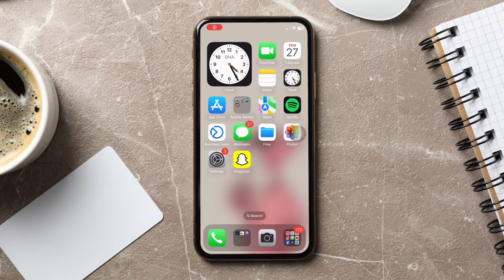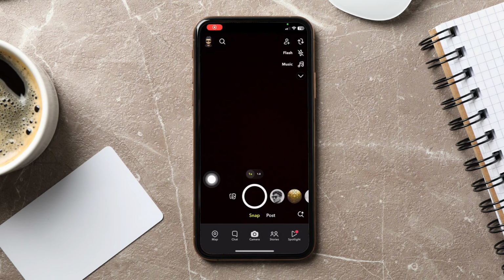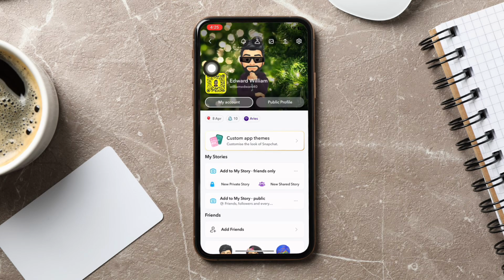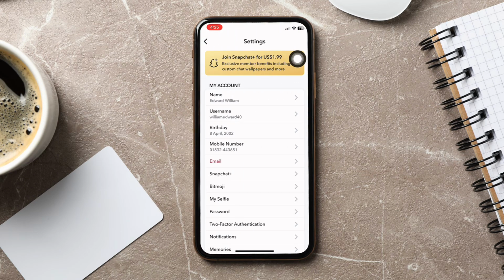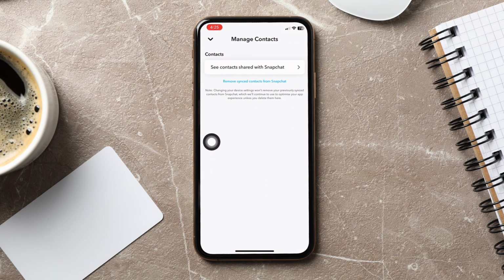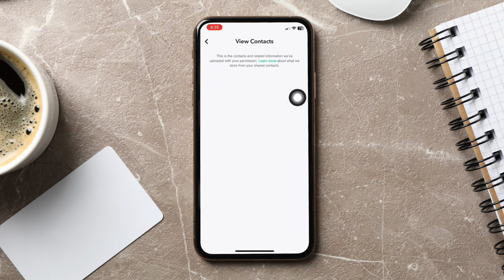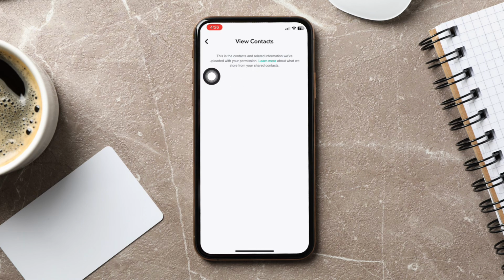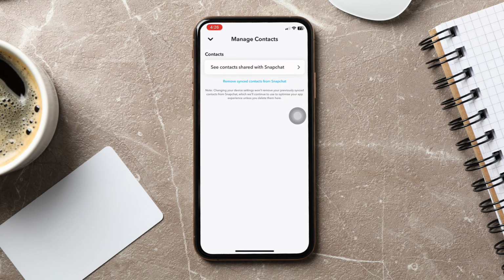How To Remove Contacts From Snapchat 2026 (iPhone & Android)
Struggling to figure out how to remove contacts from Snapchat? I’ve been there, and I know it can be a bit confusing. In this video, I’m walking you through the easiest steps to delete unwanted contacts on Snapchat, whether you’re cleaning up your friends list or just need a fresh start. I’ll show you how to unfriend on Snapchat without any hassle and give you tips on managing your Snapchat friends list effectively. This guide is perfect for anyone looking to declutter their Snapchat connections and make their social media experience more enjoyable. Let’s dive into how to manage your Snapchat contacts like a pro!